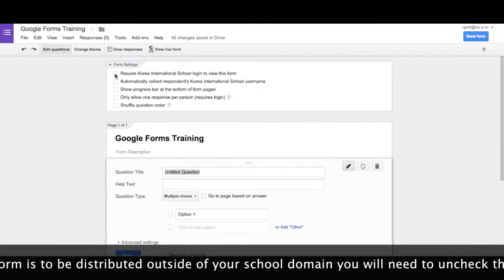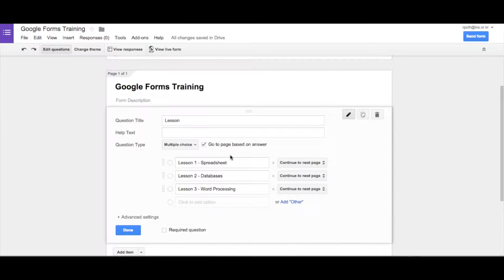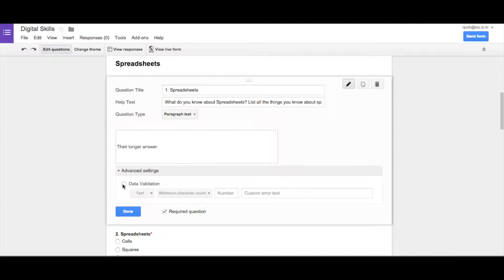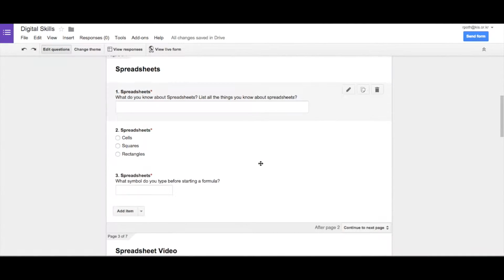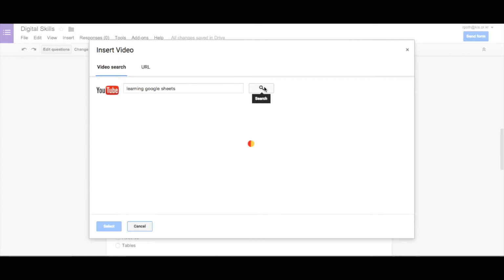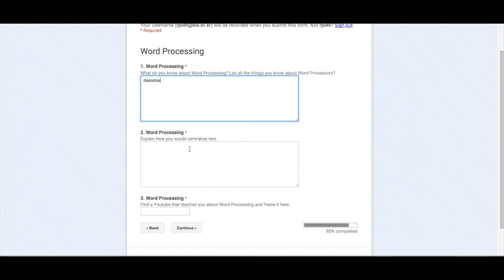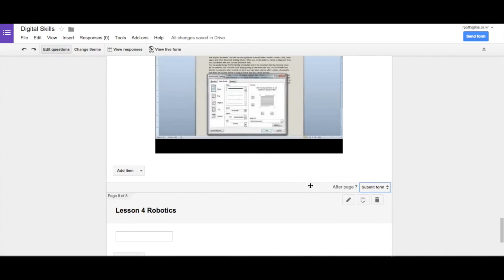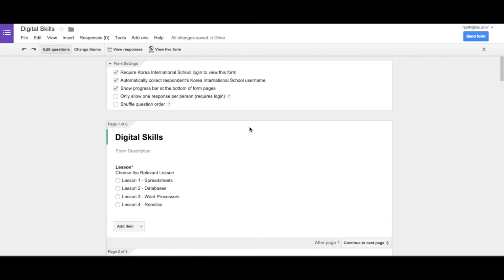Advanced Google Forms Page Based Answers